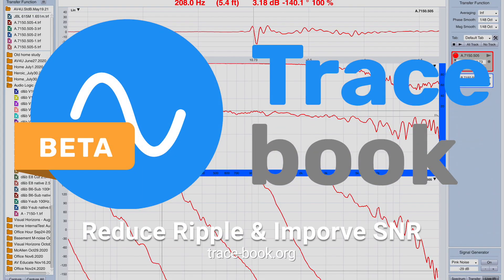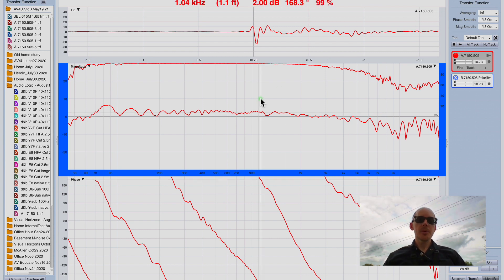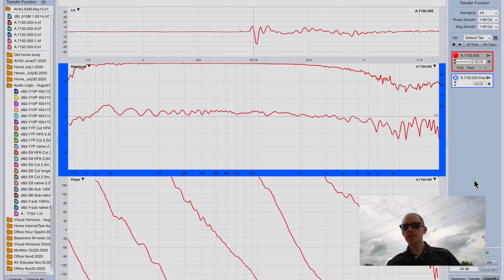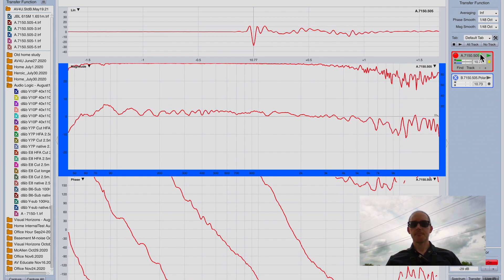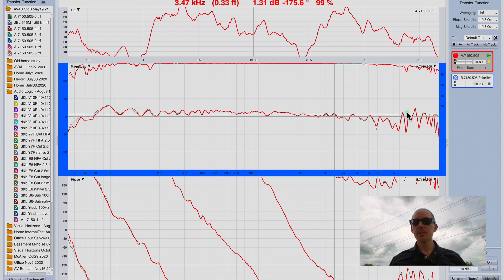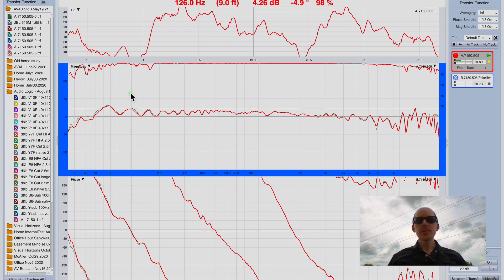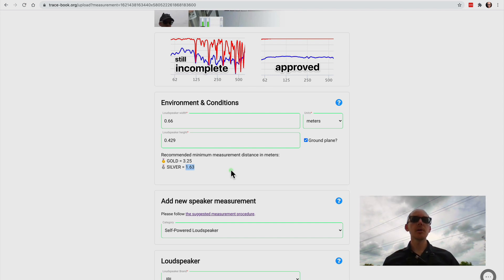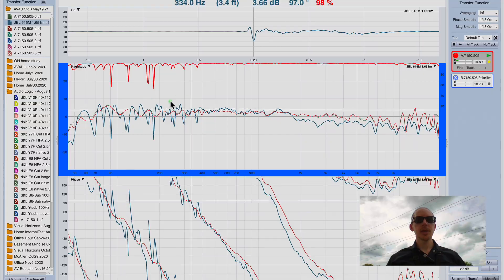TRACEBOOK: Reduce Ripple & Improve SNR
If frequency response ripple ≥ 10 dB throughout the operating frequency take action and:
- reduce the distance between microphone and SUT but no less than the minimum recommended measurement distance of 1.5× baffle diagonal, or;
- move both loudspeaker and microphone—while maintaining their spatial relationship— away from less absorbent boundaries and towards more absorbent boundaries, or; reorient both loudspeaker and microphone—while maintaining their spatial relationship—or;
- reduce room interaction by adding absorption to the room, or; move to a bigger room, or;
- make the measurement outside, ideally on a calm day.